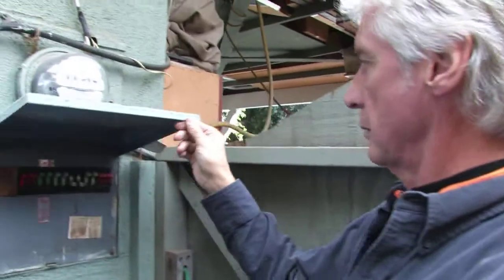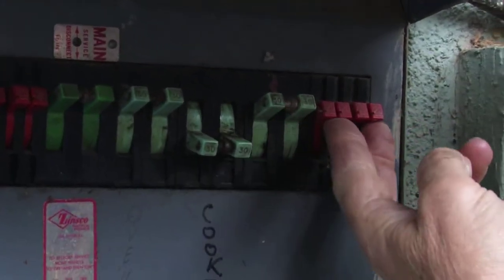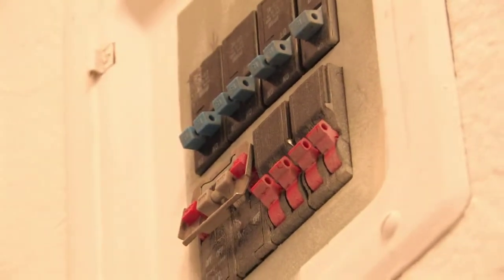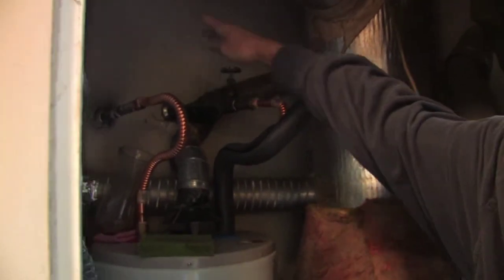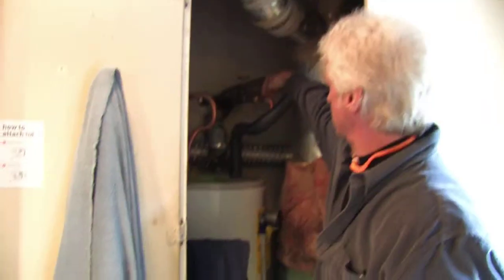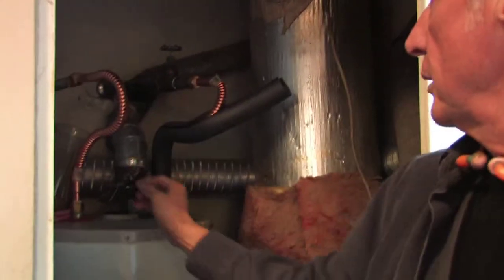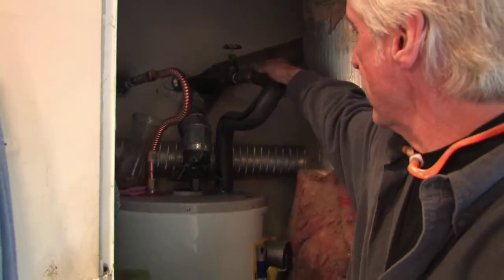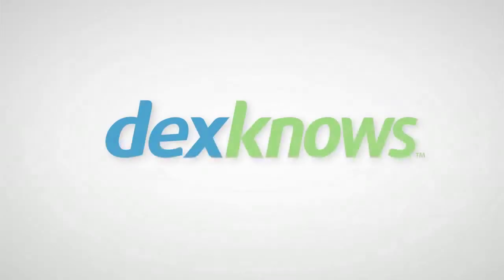How to Make Your House Safe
The safety of your home depends greatly on the condition of the circuit breakers, electrical wiring, and water heater supply lines. Check on these important home components with advice from a general contractor in this helpful video on home improvements.

Expert: John Galbraith
Bio: John Galbraith is a general contracter with over 30 years of experience.